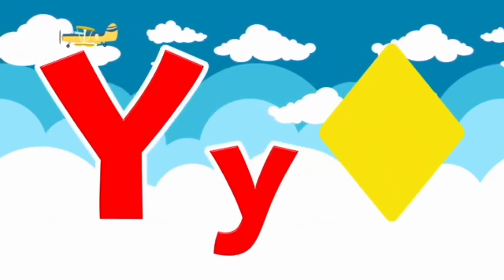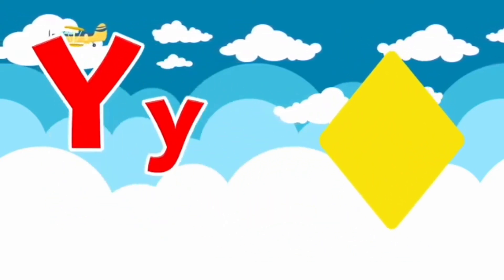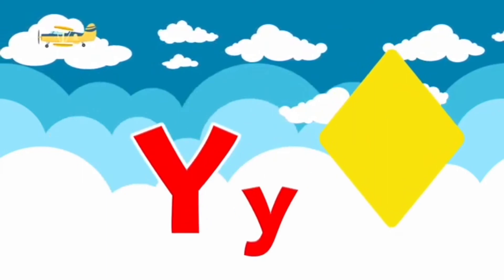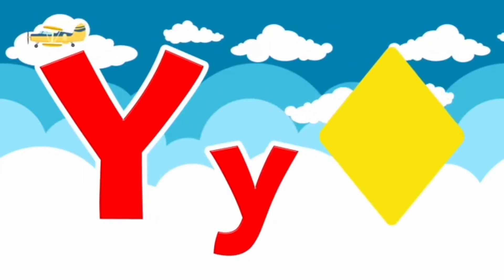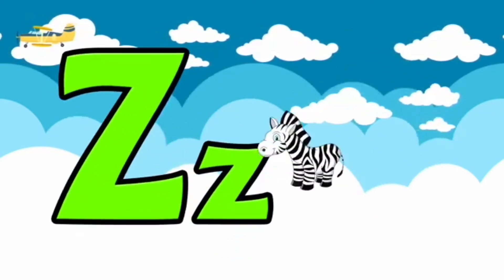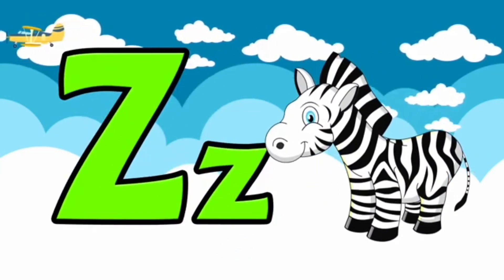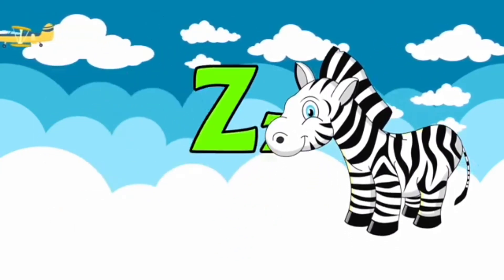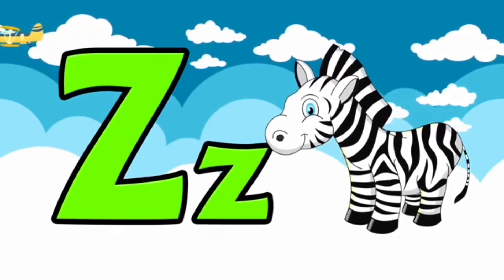abcd,abcd song,ABC alphabet song,afor apple,a for apple b for ball,phonicssong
abcd,abcd song,ABC alphabet song,a
for apple,a for apple b for ball,phonics
song

a
a for apple b for ball
abcdefg
a raja humke banaras ghuma da
Q
a sports
Q
a se anar
Q
abcdefghijklmnopqrst
uvwX y z
abcd
Youre incognito

ab for boll

a
ab for ball c for cat
ab for ball c for cat d for dog e for
elephant
elephant f for fish
ab for ball c for cat d photo
Q
ab for ball b for ball
ab for ball c for cat d for dog e for K
elephant f for fish g for
ab for ball c for elephant
ab for ball c for catd for dog e for
elephant f for
Q
ab for ball c for cat d for doge for
a
elephant apple
ab for ball c for catd for elephant
f for fish
Youre incognito
song,

a se anar aa se aam,varmala,varnamala in
hindi,rhymes in hindi,rhymes,kids,kids poem,,hindi rhymes,hindi nursery rhymes

ab for boll c

elephant
Q
Q
elephant f for
ab for ballc for cat d for dog e for K
elephant apple
Q
ab for ball c for cat d for elephant
ffor fishh
ab for ball c for cat ki photo
Youre incognito